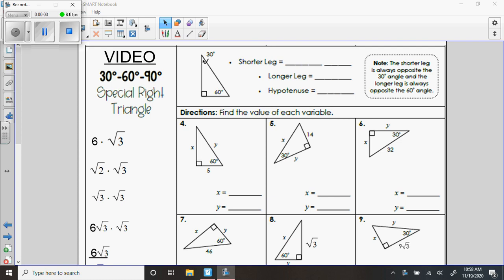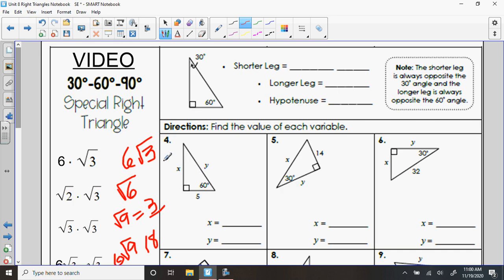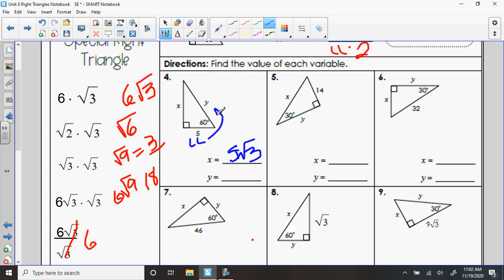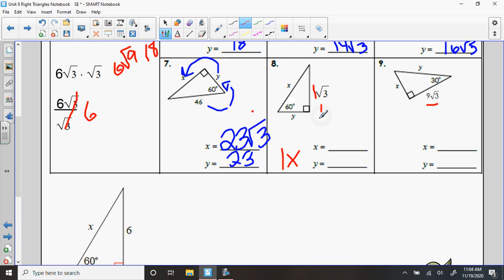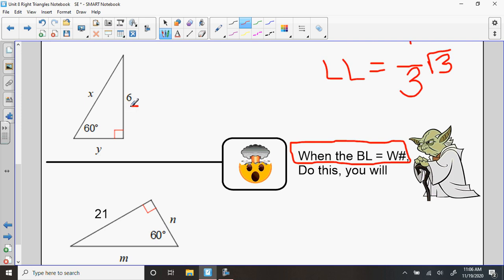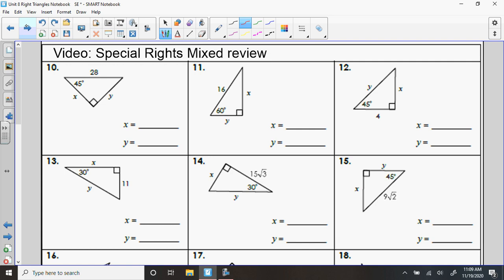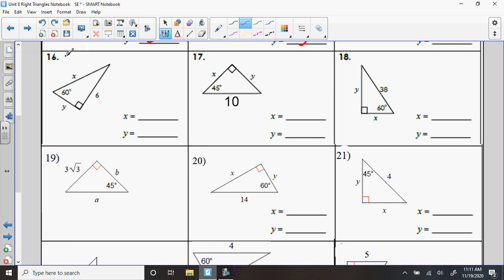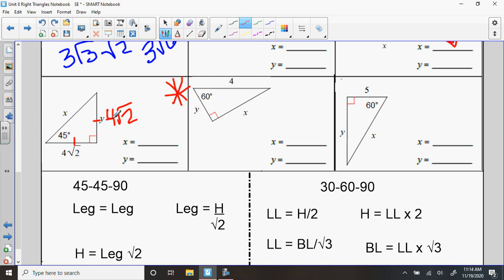unit 8 - 30 60 90 vidoe plus review